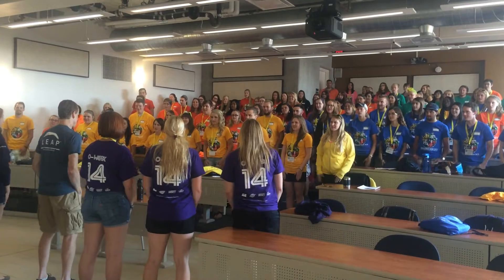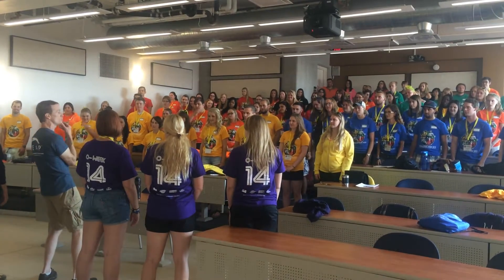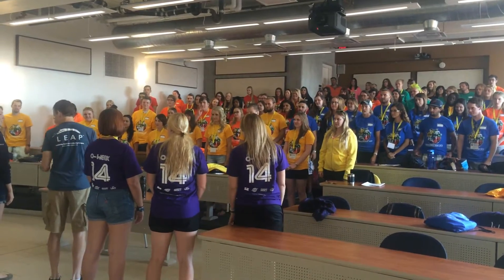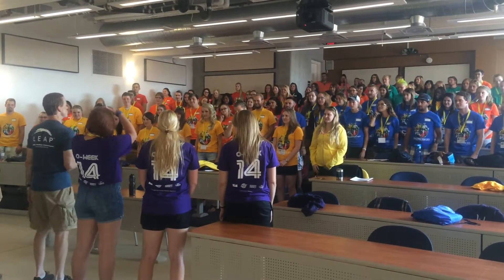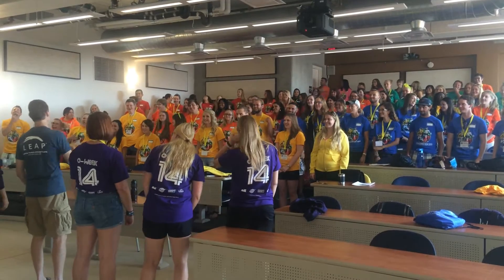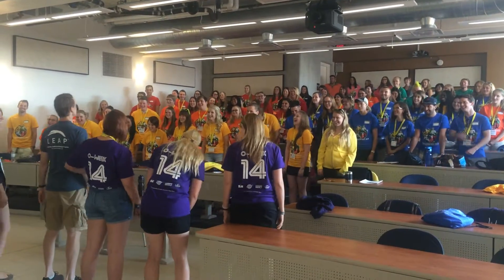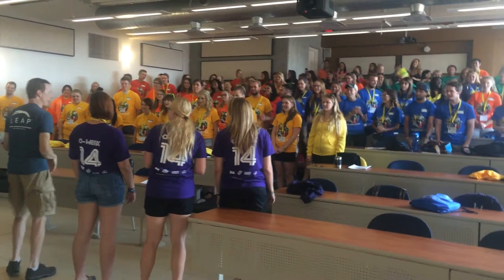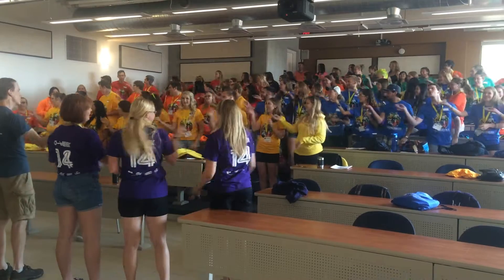Andy leads the Ram Sam Sam Cheer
One of my favourites, it’s a hilarious addition to a student leadership conference program for ages 10-25. The words, " a ram sam , a ram sam sam, gooley gooley, a ram sam sam." I learned this cheer at a conference a long time ago. Filmed August 2014 as part of my orientation leaders training program at Wilfrid Laurier University, Brantford, Ontario.